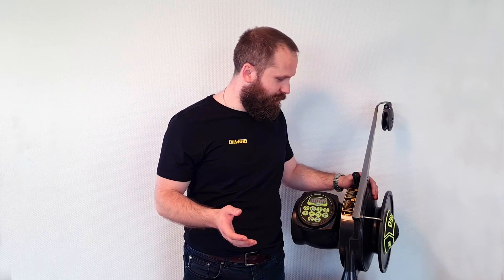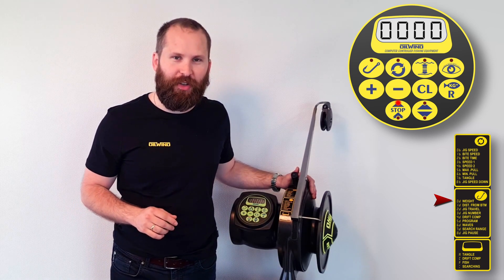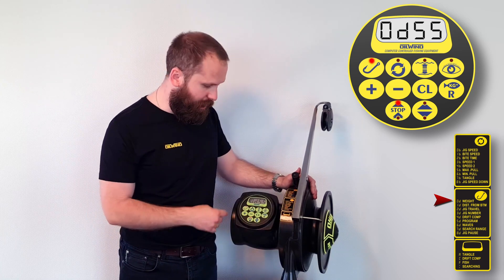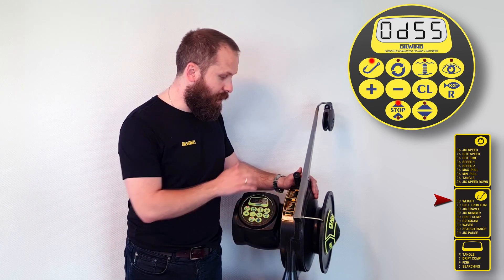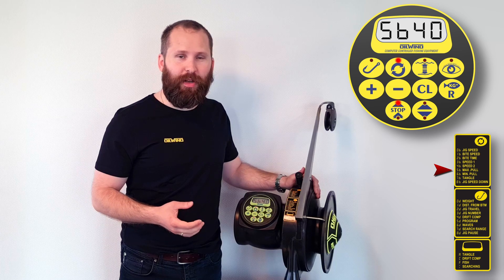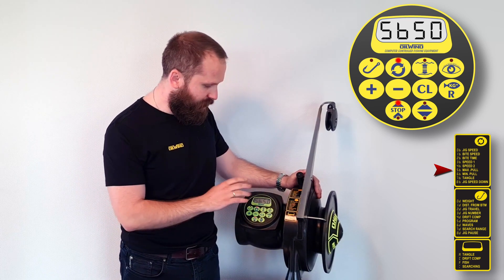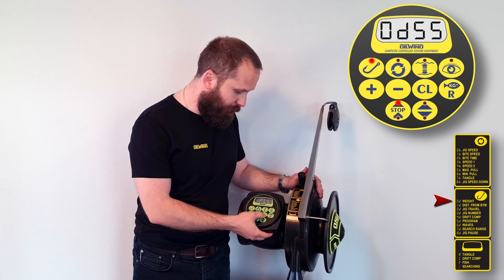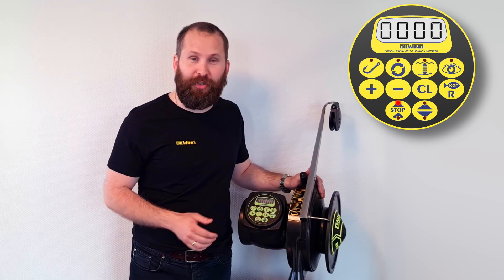Changing Parameters in the OILWIND JigReel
In this video, we will change parameters, save our values and also try factory resetting the machine.